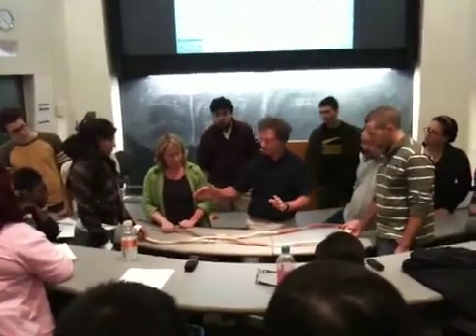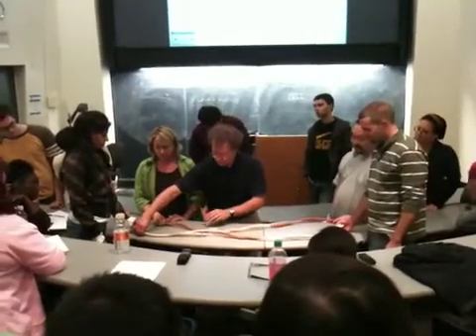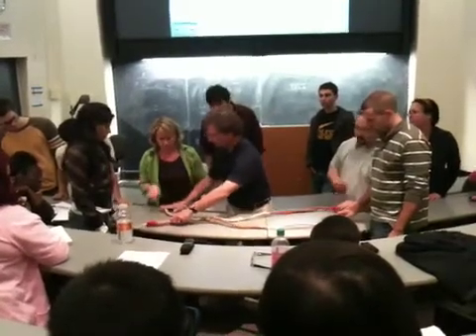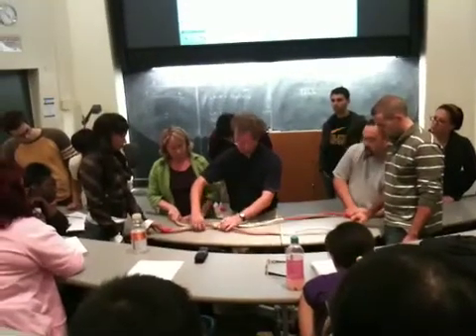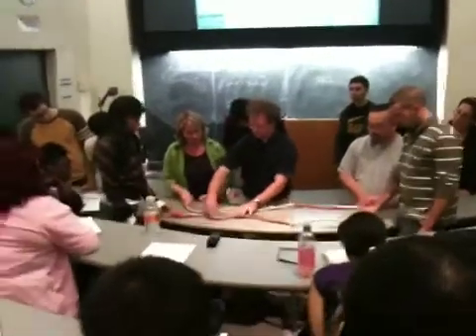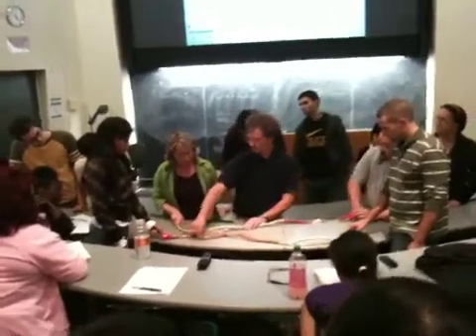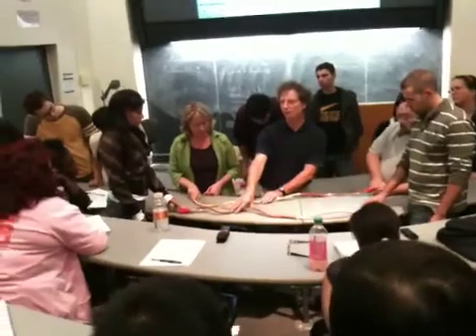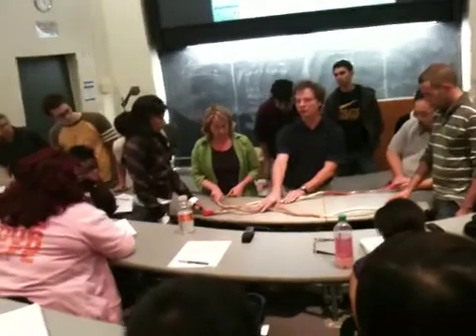DNA recombination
Demonstration of Holiday junctions in DNA recombination.

Dr. Futcher
September 20, 2010
Graduate Molecular Genetics course
SUNY Stony Brook